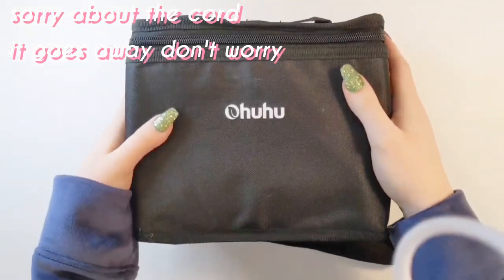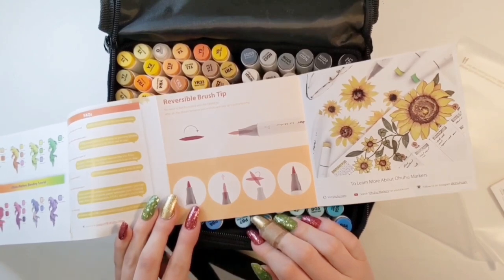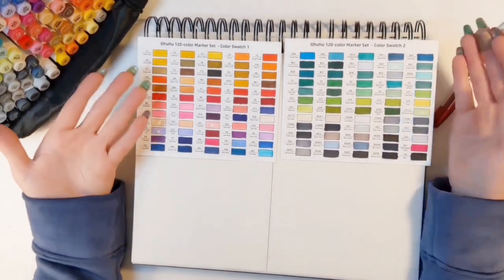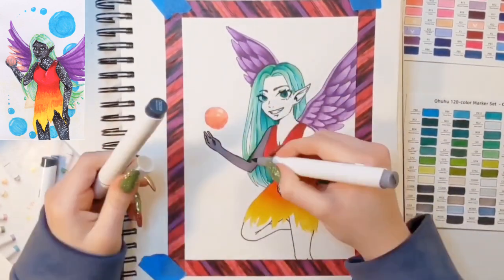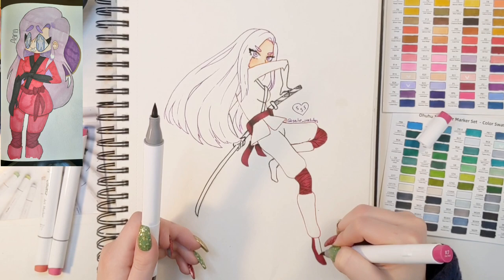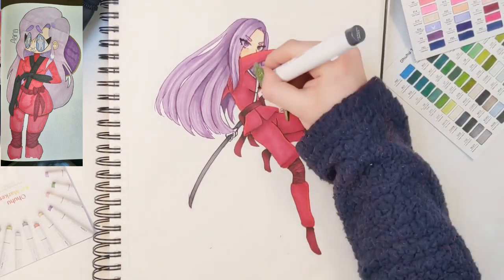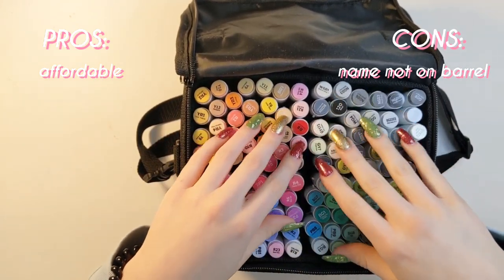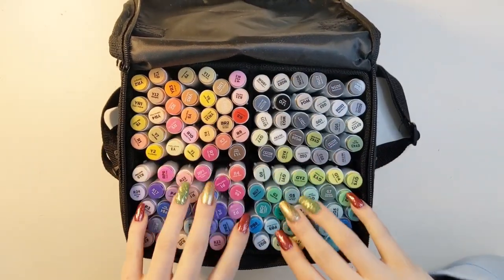✨OHUHU BRUSH MARKER REVEIW!!!✨ Trying the BEST cheap markers EVER! Plus drawing ur oc's 4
-Hello all new and old Sailors! Today I am gong to be doing an Ohuhu 120 brush set review! i have been waiting to use these markers for like EVER!!! i love these markers sooooo much! (watch and you'll find out why) Hope you guys like the video! (also I am doing drawing oc's 4)

-Hope you all are doing well and staying safe, I hope this video can put smile on your face •́‿•̀ remember that another art video is going to be next week, (3pm CT U.S. and Canada) so make sure to turn the notification bell on!

-Hello! Welcome to my smewl (small) channel! In where, I draw a lot of anime-related stuff, and sometimes I like to do semi-realism (but I’m not good at it lol) I hope you stay with me and maybe go on an art journey of your own!

(You can send me O.C. entries to this email too!)

-Stuff about me?
I’m in my last year of middle school :)
I like to draw (duh lol), but  have been interested in painting lately

-CYA in my next videoooo baiiiii